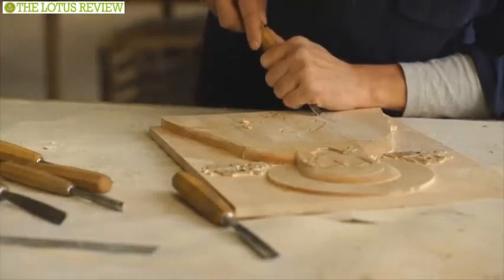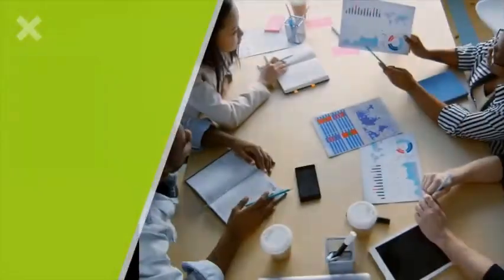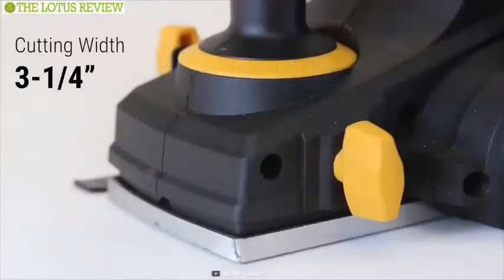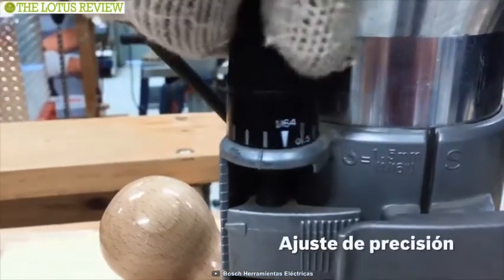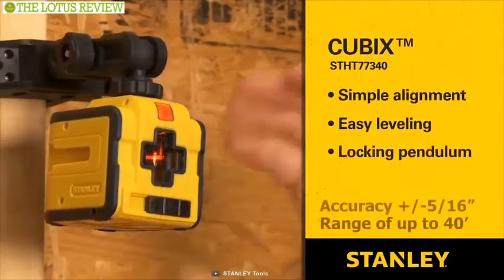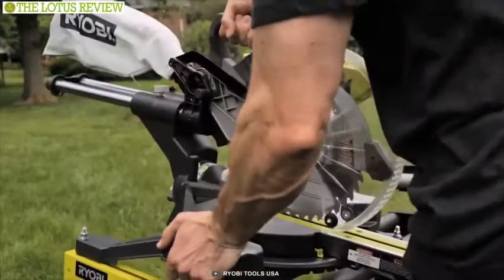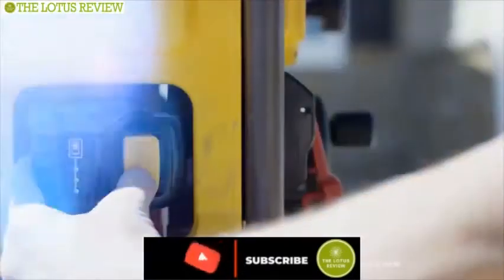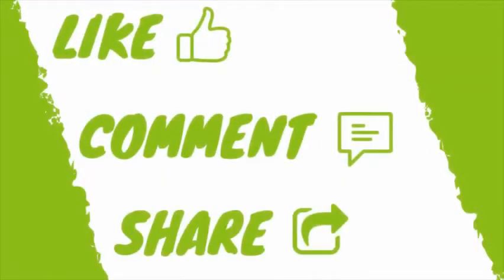Top 10 Amazing Woodworking Tools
Top 10 Amazing Woodworking Tools | Best DIY Woodworking Tools